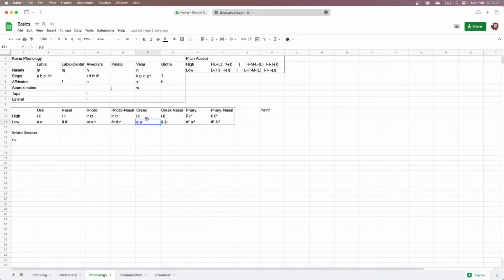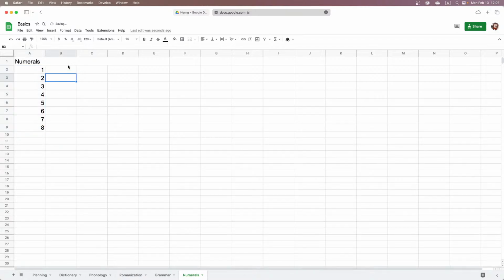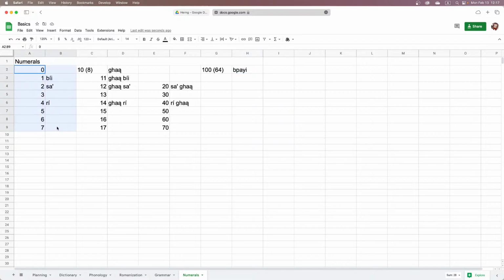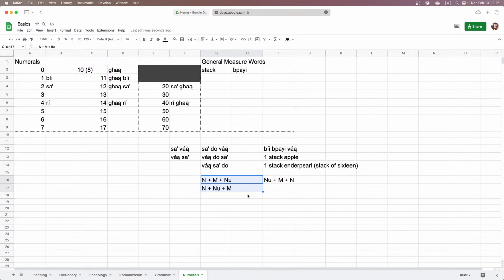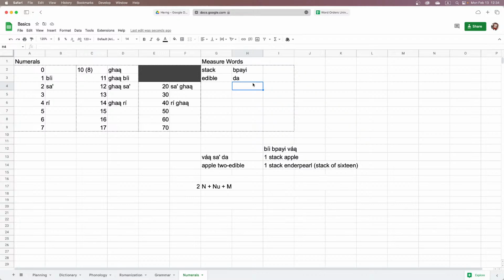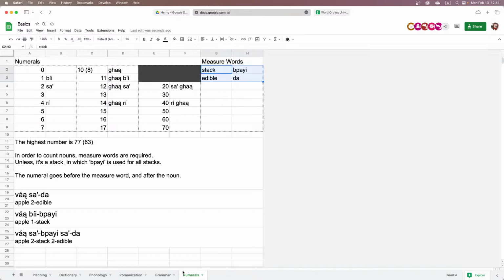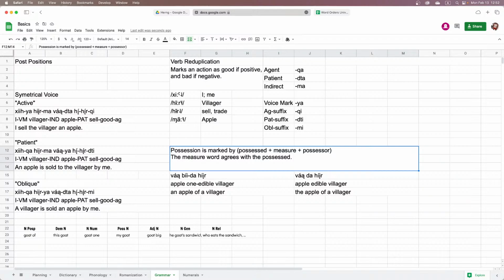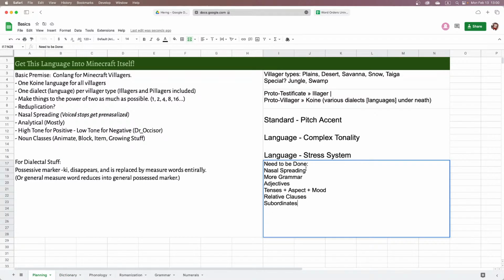Herng (Conlang Creation) Part 4; Grammar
In this stream, we word on how numerals work, as well as possession.